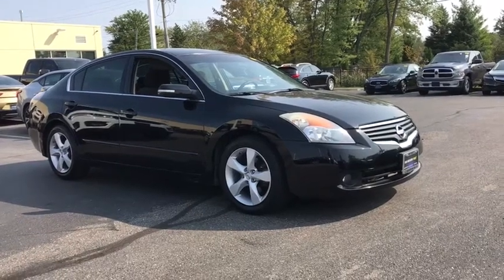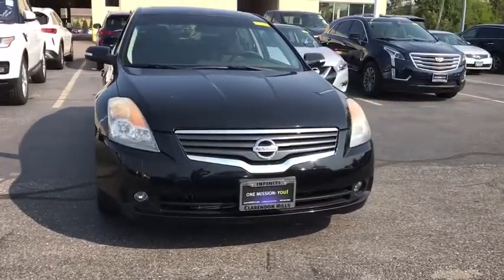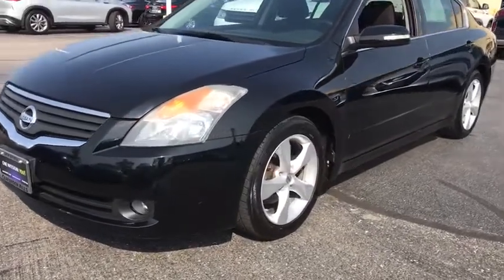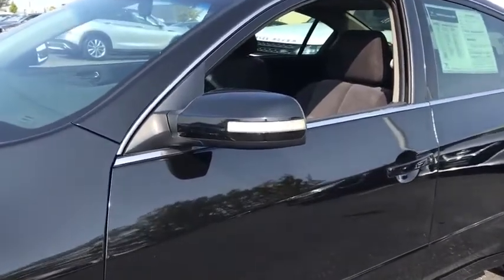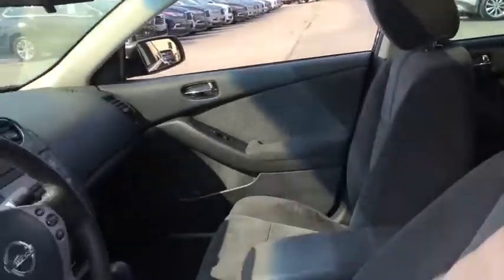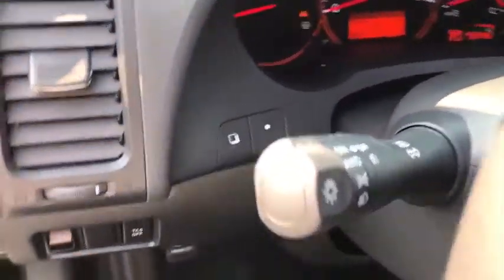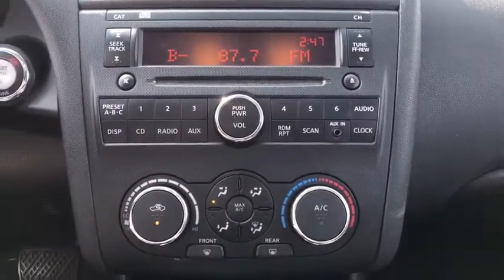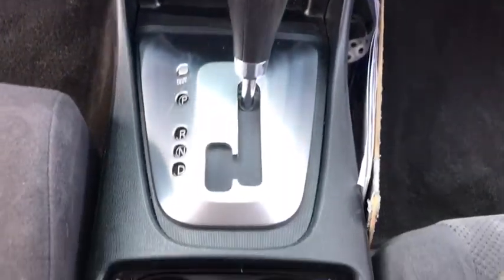2008 Nissan Altima Downers Grove, Elmhurst, Lisle, La Grange, Westmont, IL C200265A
Super Black Used 2008 Nissan Altima available in Clarendon Hills, IL at Infiniti of Clarendon Hills. Servicing the Downers Grove, Elmhurst, Lisle, La Grange, Westmont, IL area.
2008 Nissan Altima 3.5 SE - Stock#: C200265A - VIN#: 1N4BL21E38N492596

415 E. Ogden Ave